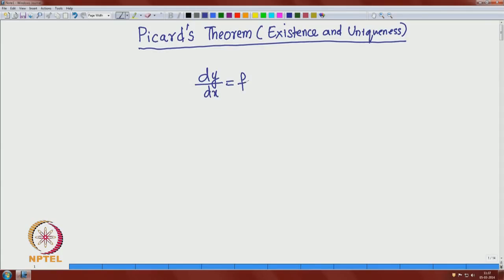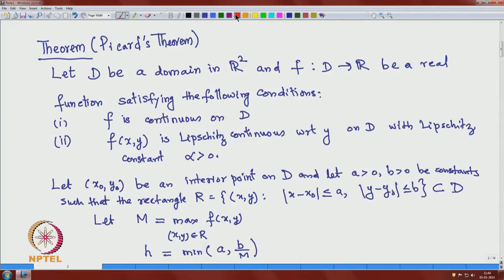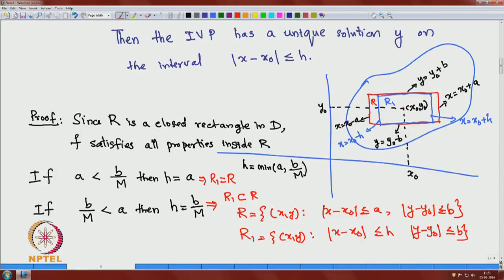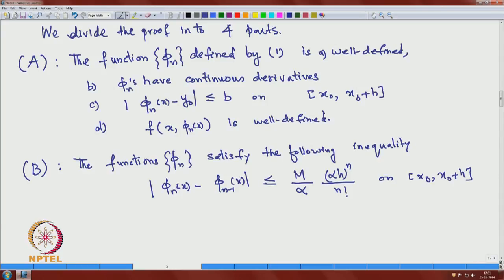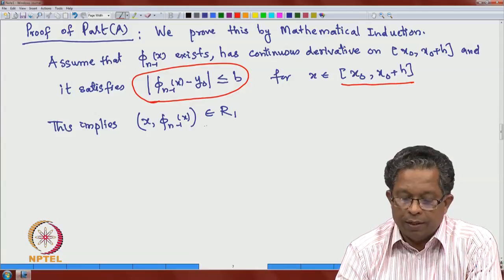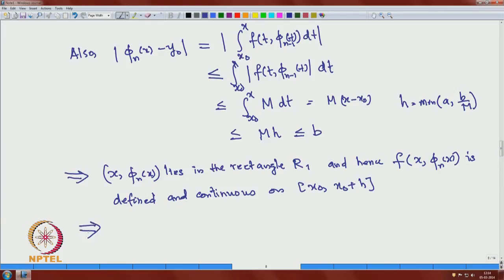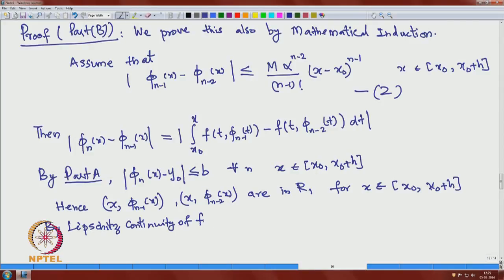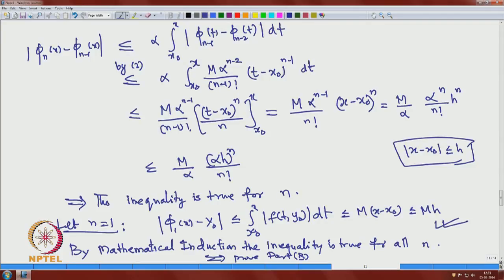Mod-04 Lec-18 Picard's Existence and Uniqueness Theorem